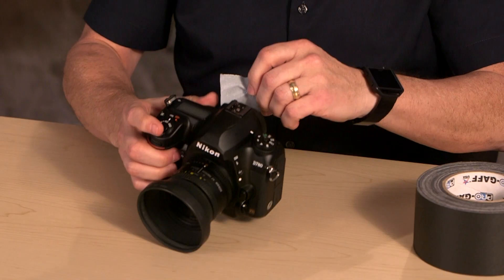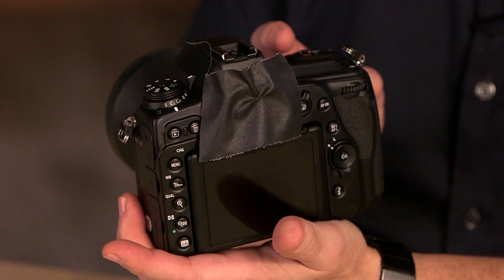Light Leaks with Larry Becker | Photo Tip Friday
Whenever you run into light leaks during a long exposure, Larry Becker has your solution!

Explore the capabilities of the Nikon D780 with Larry Becker in his latest class on KelbyOne